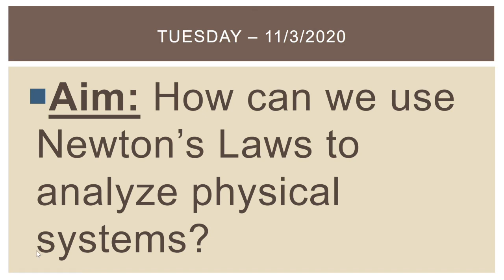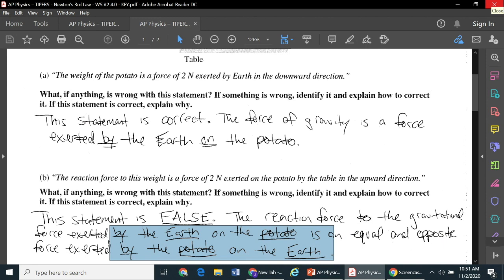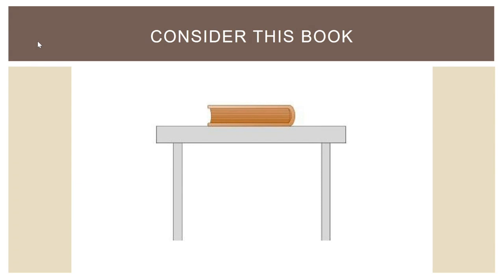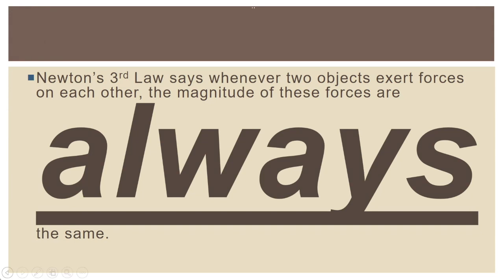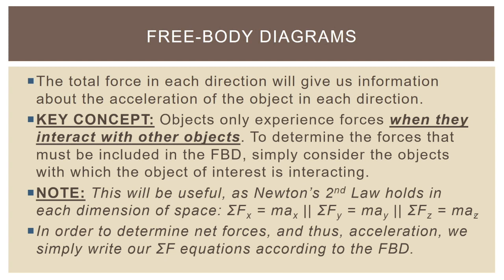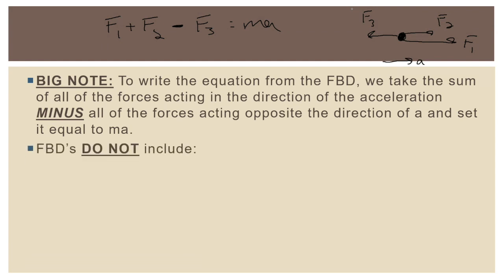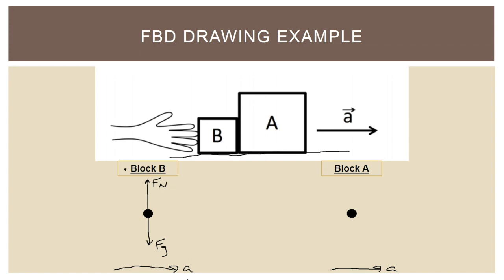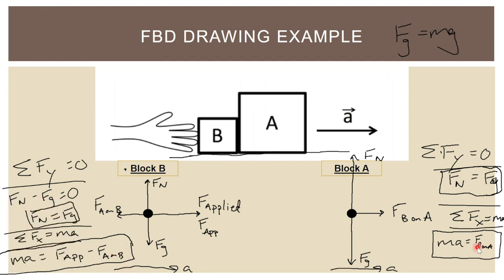AP Physics - Newton's 3rd Law Problem Solving and Free Body Diagrams